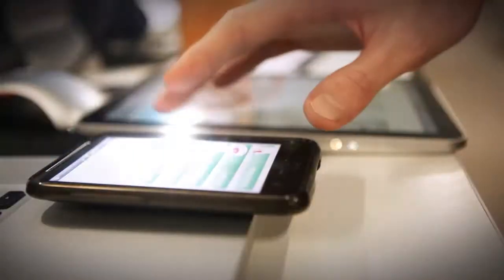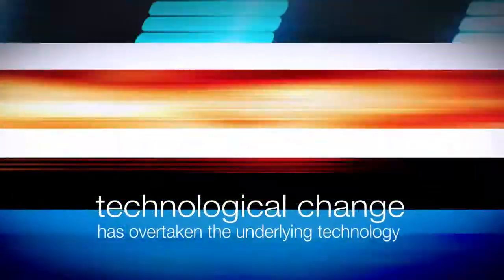Tigerspike - Consumerization of IT & Phoenix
Phoenix is Tigerspike's service delivery platform enabling the secure, scalable delivery of content and services to Personal Media devices. The future of Phoenix is driven by Tigerspike's Innovation Lab.